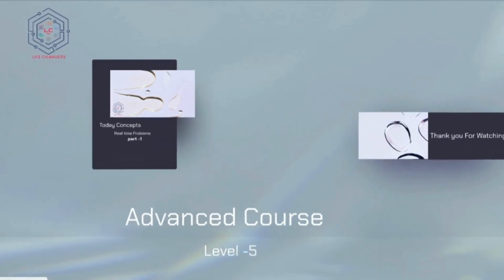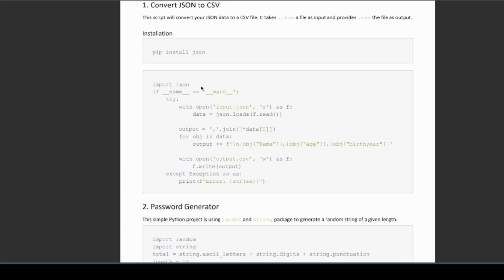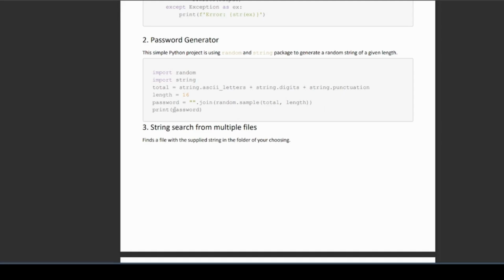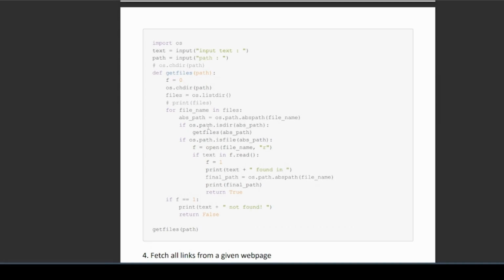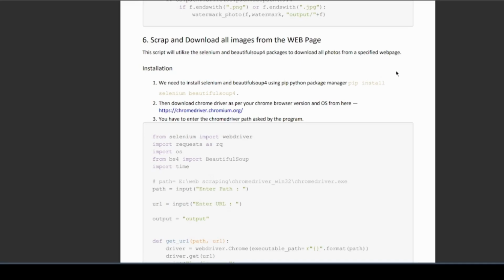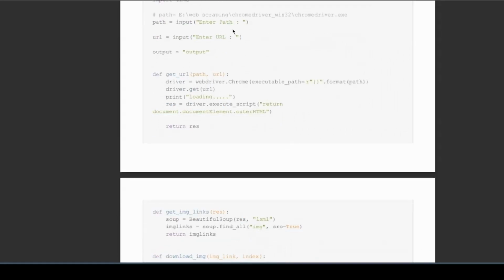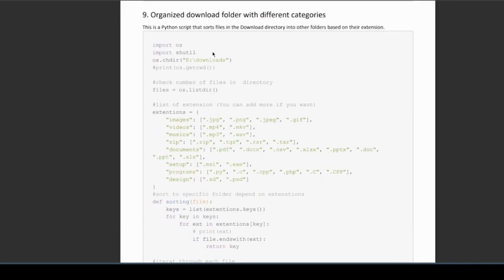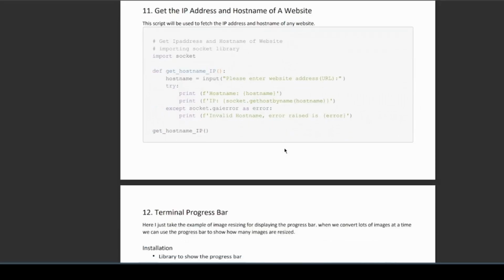Real Time Examples | Part-1 | LC Academy | Python Programming Advanced Level | Episode-5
▶️ In this episode, we'll dive into fundamental concepts essential for anyone embarking on their programming journey